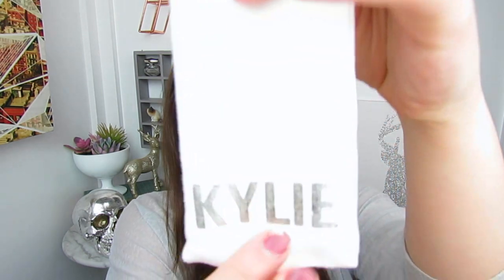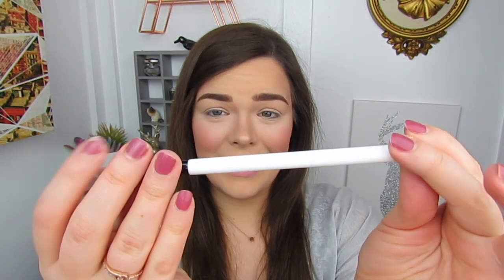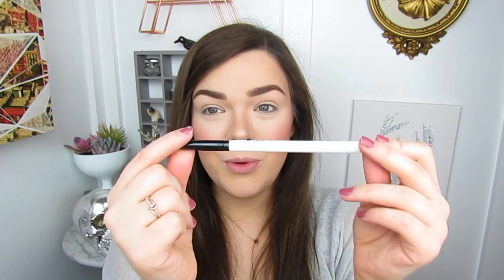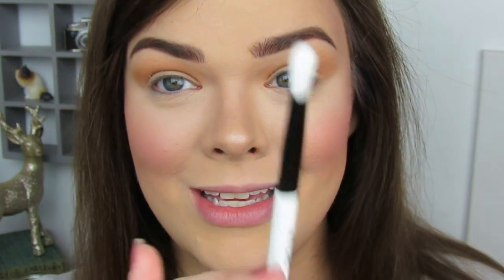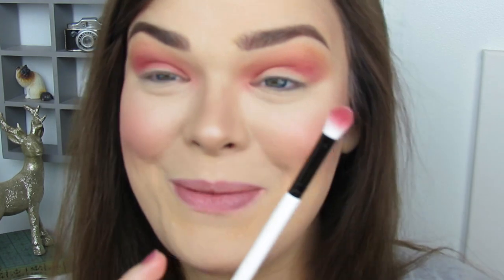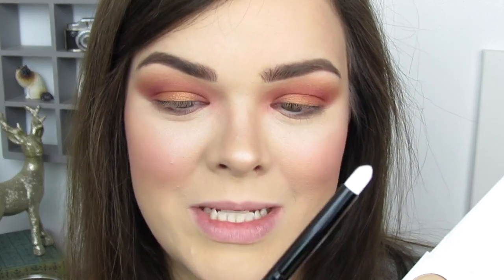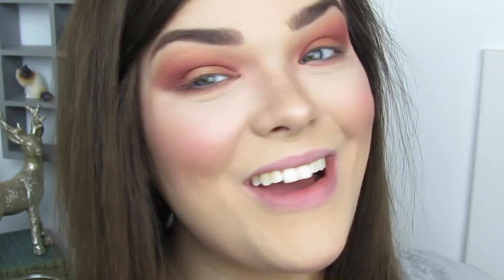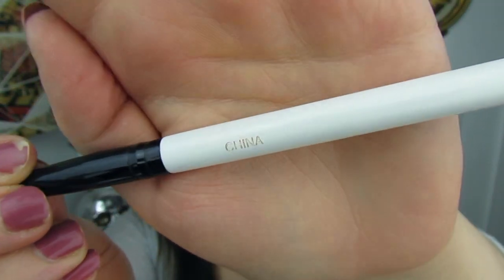KYLIE BRUSHES REVIEW AND TUTORIAL | MY HONEST OPINION | Kylie Burgundy Palette Tutorial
Hi everyone! Today we are going to look at, test out, and review the Kylie Cosmetics eye brush set. Do I think they are worth it or not? Let's find out! Let me know what you guys think :)

About the brushes : (As Seen on Kylie's Website)

Kylie Brush Set
Contains: 1 five piece brush set

The KylieCosmetics brush set is your secret weapon to help you create the perfect Kylie eye. Each brush set comes with 5 synthetic brushes that can be used with our Kyshadow and Crème Shadow products to help recreate Kylie’s favorite looks or customize your own.

1. Flat rounded edge shader brush
2. Tapered defining brush for detailed application
3. Short flat brush for smudging
4. Medium rounded blending brush
5. Large fluffy blending brush

Each Set is $35

I'm still very new to the tutorial game and I'm the farthest thing from a makeup artist so I hope it wasn't too awful!